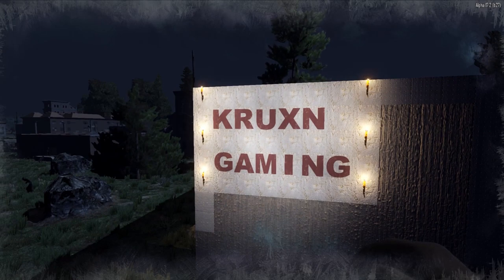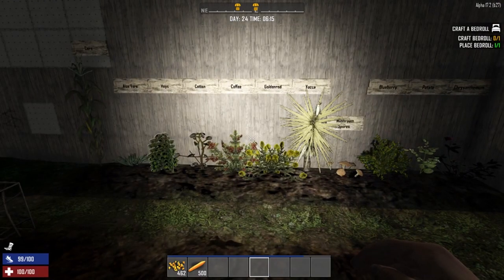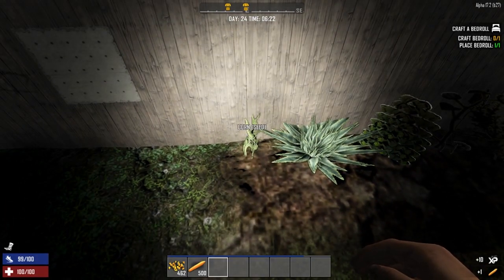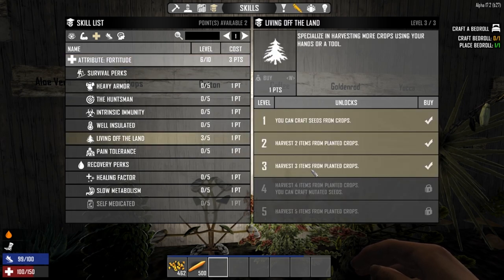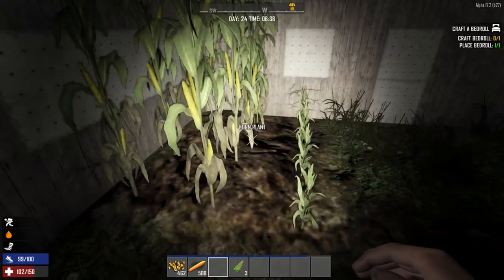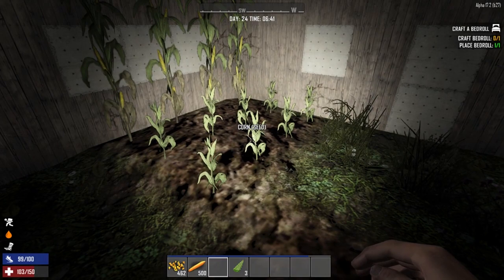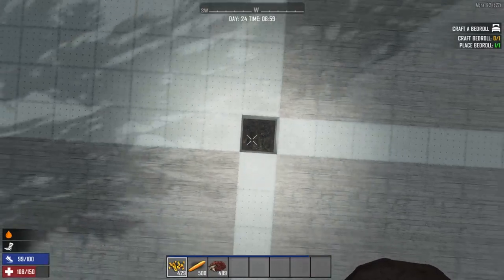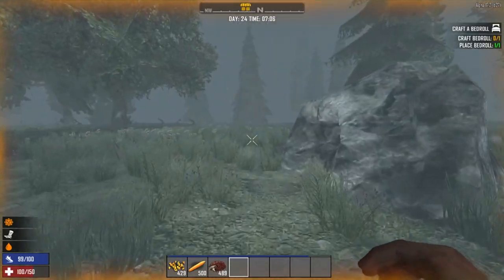7 Days to Die Alpha 17 Farming Guide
Learn to farm in 7 Days to Die with this guide update to farming in 7 Days to Die Alpha 17. It includes information for beginners and advanced players. Even though most experienced players do not understand how to farm underground with full coverage and the best protection.

Check out the complete farming guide for Alpha 16! A lot of relevant information that still applies to Alpha 17!

Leave any questions or comments you have bellow! And please share this with your friends, because chances are they are completely lost when it comes to the best farming techniques!

I would love to hear from you. And as always, keep surviving!